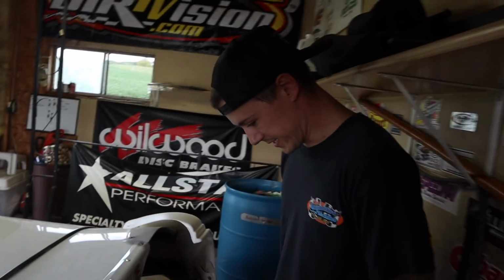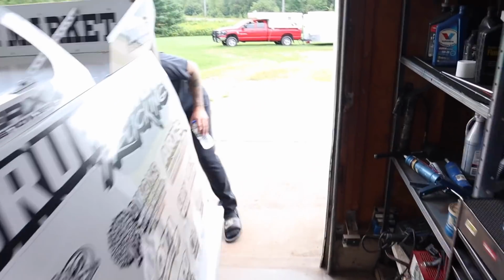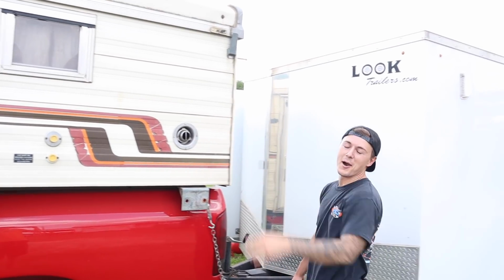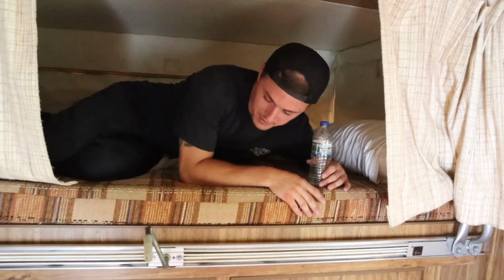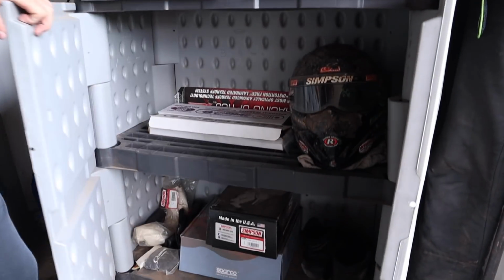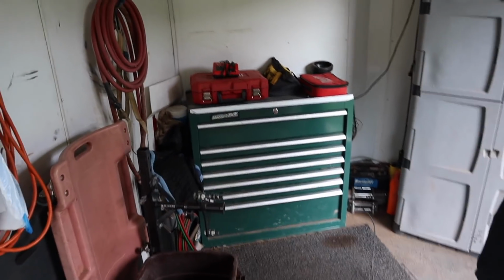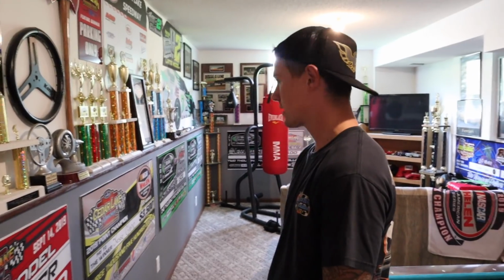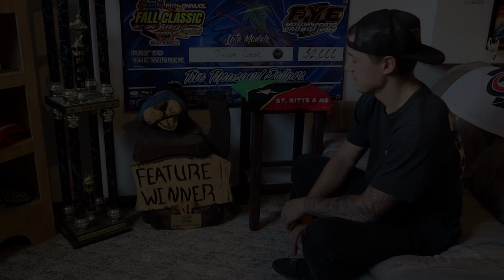Built 2 Race Pads S:1 E:1 Jesse Glenz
Check out where one of the most successful late model drivers in the midwest over the last few years works on his car!  Jesse Glenz gives us an inside look at his race shop.